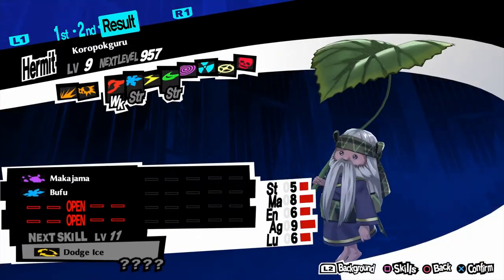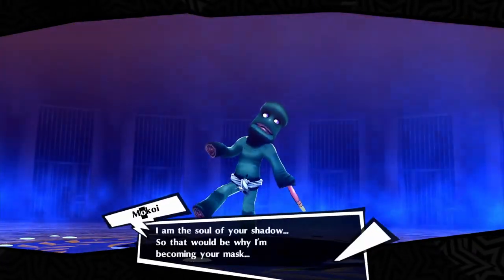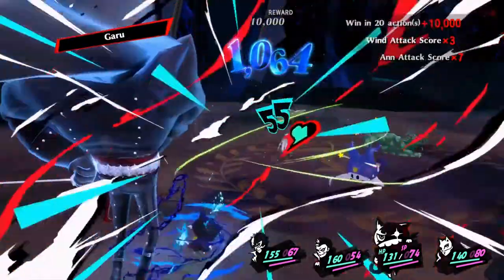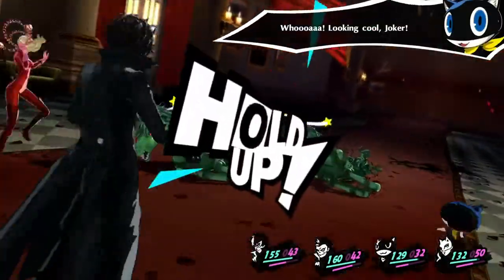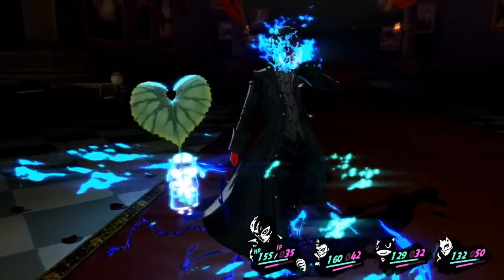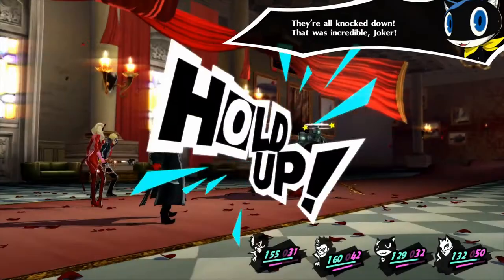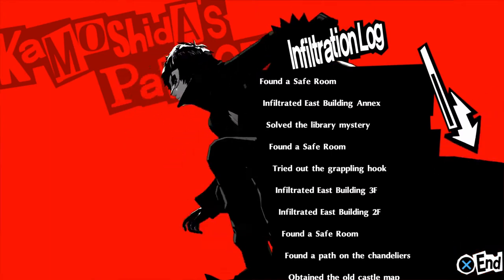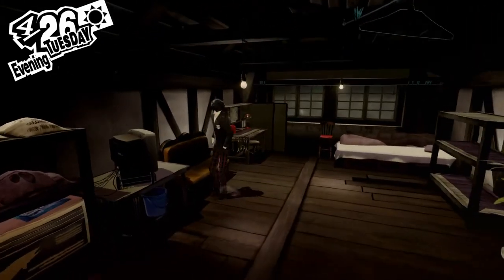Persona 5 royal exploring the first palace persona fusions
Persona 5 royal gameplay walkthrough discussion